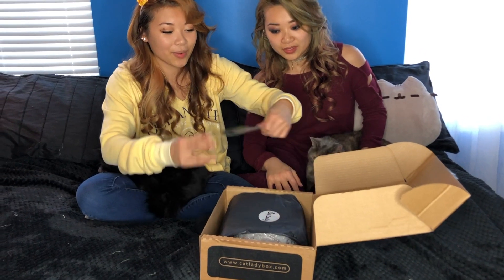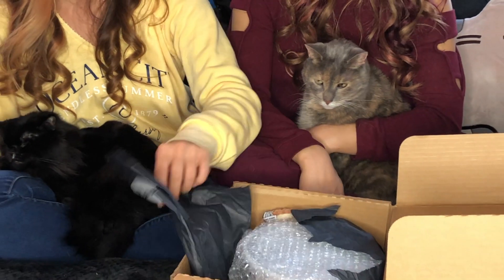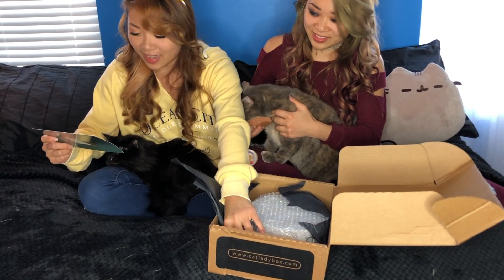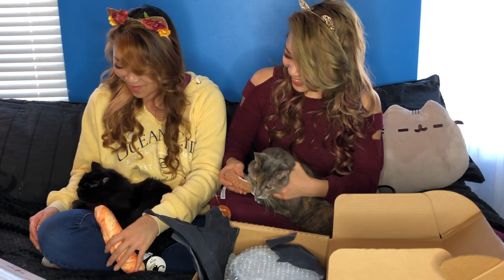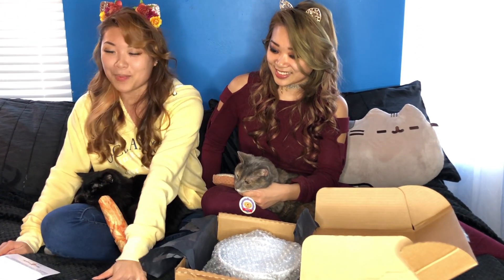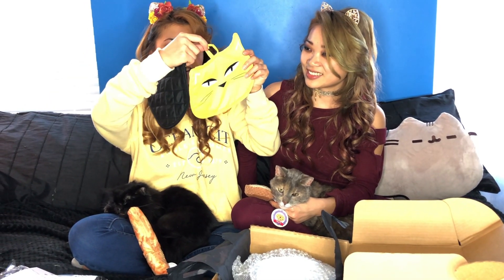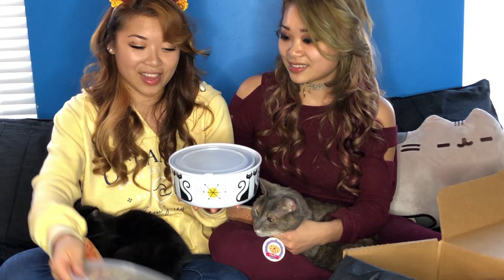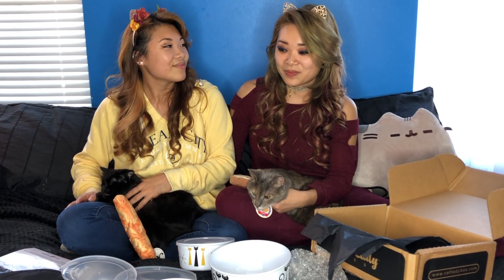Cat Lady Box Unboxing November 2019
Today we unbox November's CatLadyBox! This month's theme is "Baked to Purrfection!" and includes a catnip pie toy, and a Furrench Bread Catnip Kicker Toy, as well as a Mod Cats Melamine Bowl Set, a Cat Potholder Set, and a Cat Head Cat Gripper.

A special thank you to Cat Lady Box for selecting us to review this amazing box! Our two kitties, Mei Mei and Samoa, want you to know that CatLadyBox donates a portion of all profits to a different cat rescue every single month.

CatLadyBox is a monthly subscription box, and each month has a different theme, and is filled with fun and useful goodies for kitties as well as Cat Ladies. All of the items are exclusive and created just for CatLadyBox, so you can't get them anywhere else.

to get your own box!